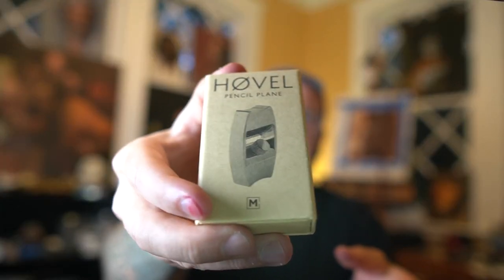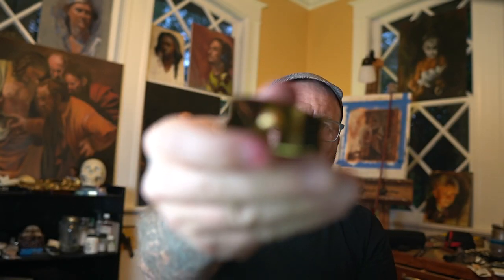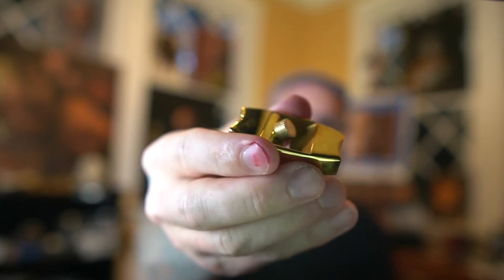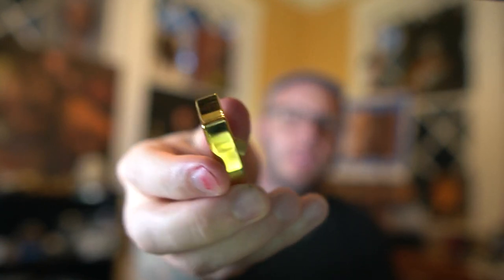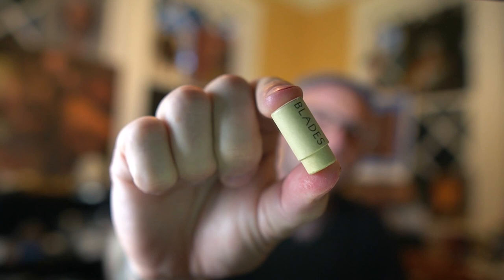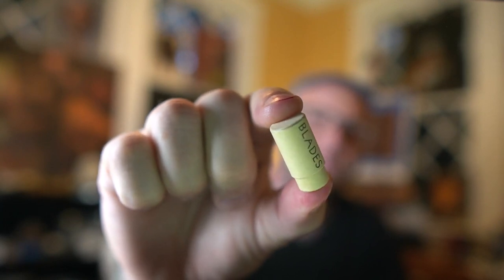Finding the Right Clients | Teresa Sharpe | EP 247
Teresa Sharpe has changed the client relationship fundamentally. Instead of working with clients to bring their ideas to the skin, Teresa creates her own narratives and finds the right client to bring her ideas to life.
When we first listed out artists we would like to interview for this Illustrative Tattooing Series, Teresa was at the top of the list. After watching today's episode, you'll understand why.